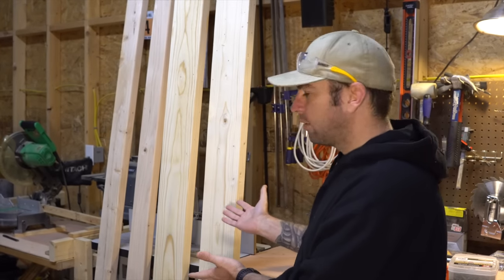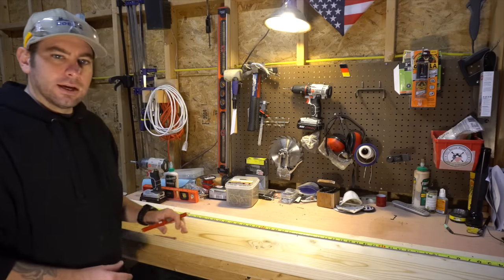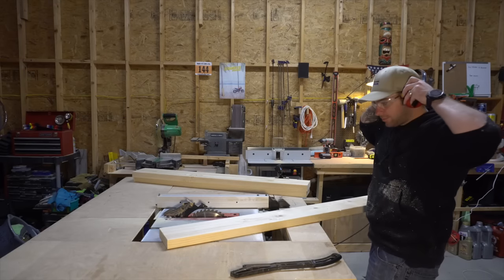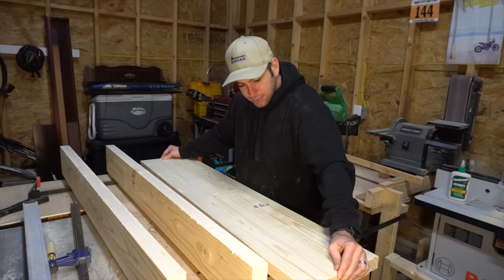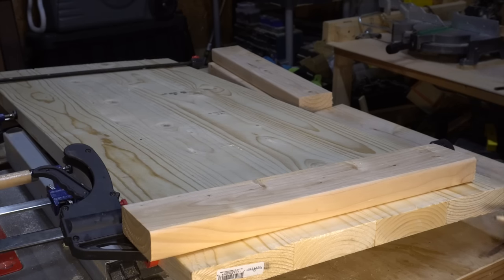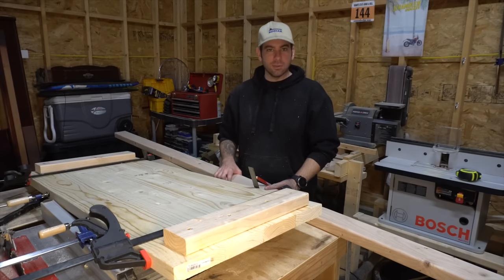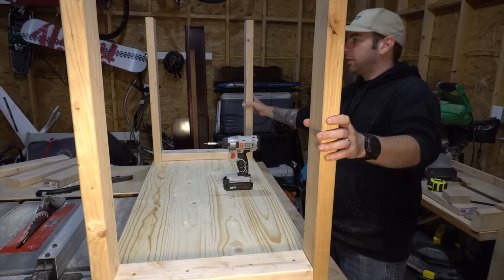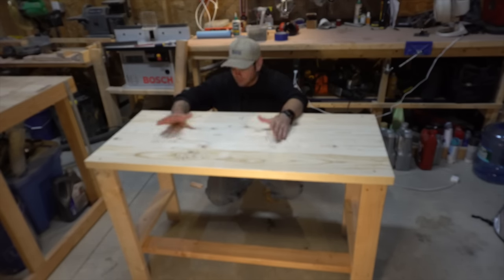Build a Super CHEAP and EASY DIY Desk!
In this video we'll build a very cheap and easy desk. This video is meant for anyone beginning woodworking and looking for an easy project, or a basic plan to expand upon for those with a bit more experience. Nothing fancy here, just a practical desk made with basic materials for an affordable price. Enjoy!

Materials needed:
2 - 2x6x8
3 - 2x4x8

That's it!